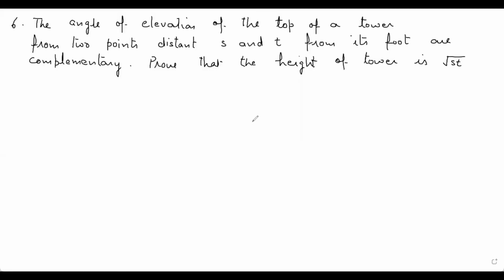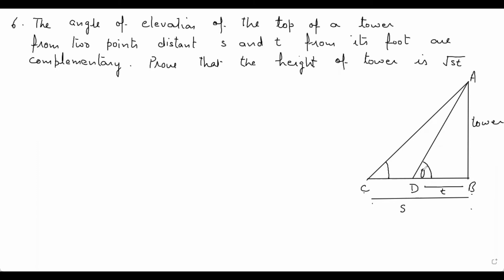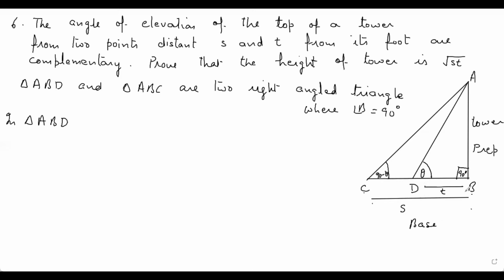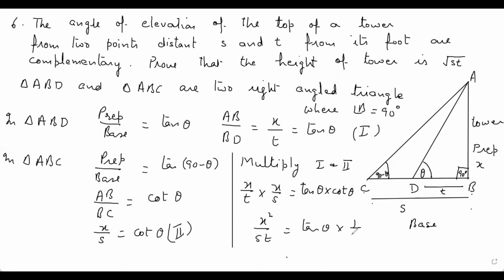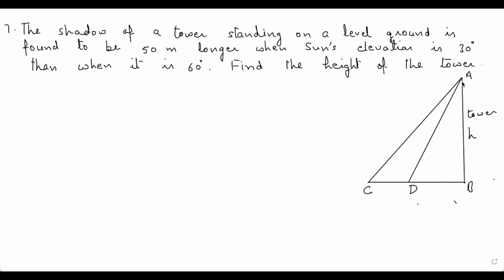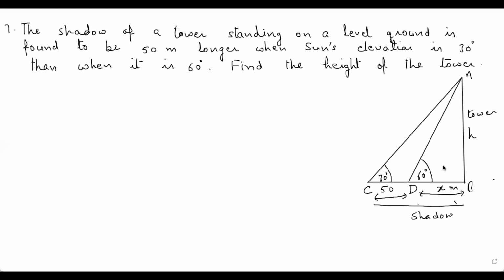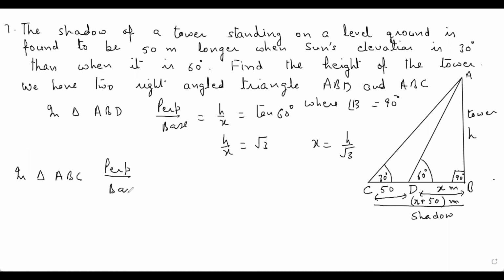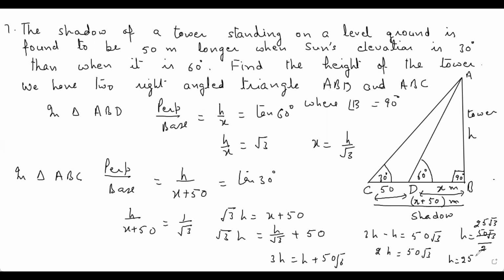Ex 8.4 Q 6,7 | Exemplar | Chapter 8 | Class 10 | Maths | Trigonometry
Ex 8.4 Q 6,7 |  Exemplar |  Chapter 8 | Class 10 | Trigonometry